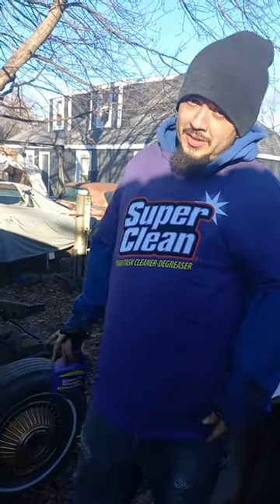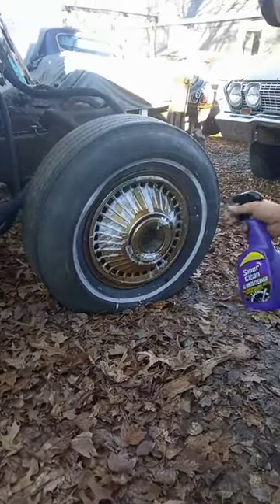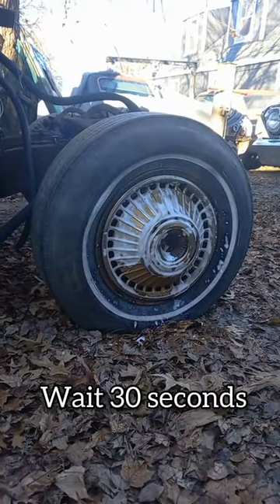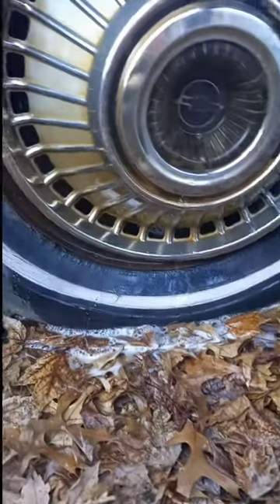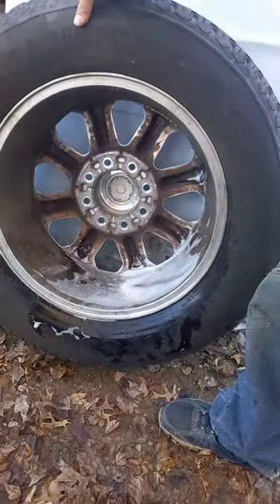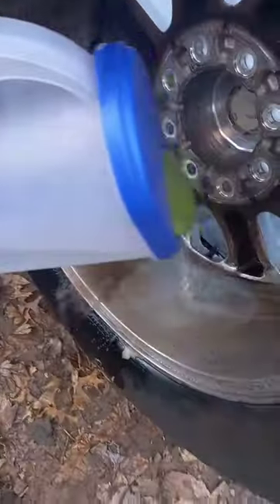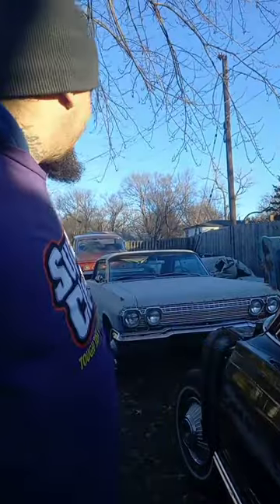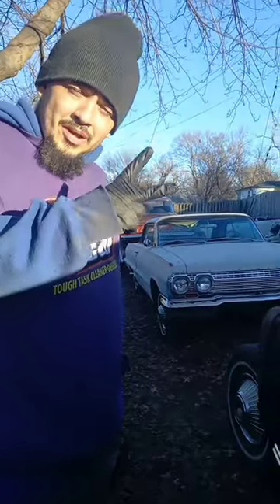Using Super Clean Product On Some Stubborn Grime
Make sure to read instructions for your individual needs. Can buy at Amazon, Advance Auto Parts, Lowes , Menards , Walmart etc..

*Super Clean All Wheel Cleaner*